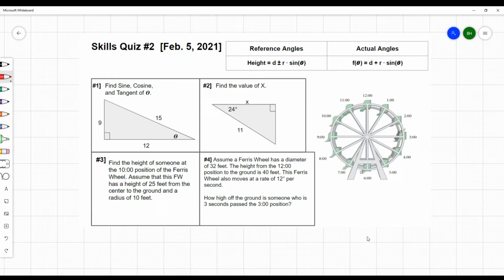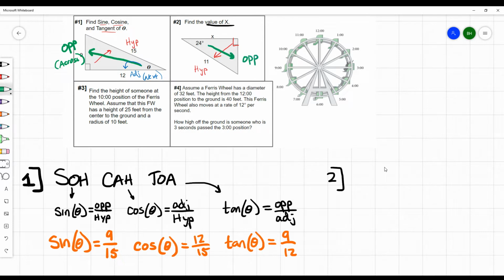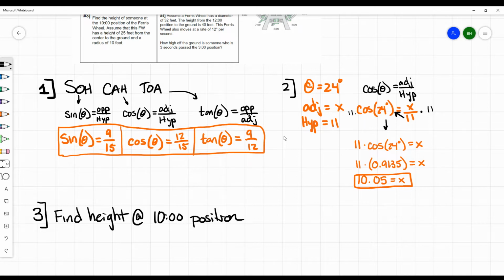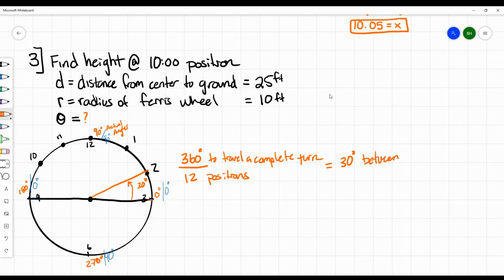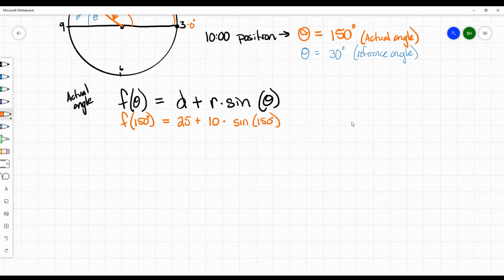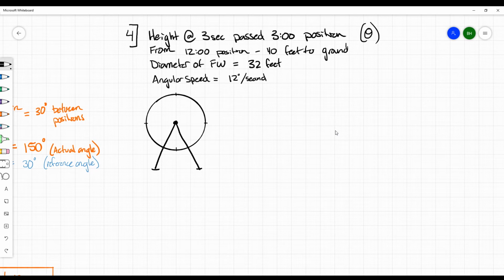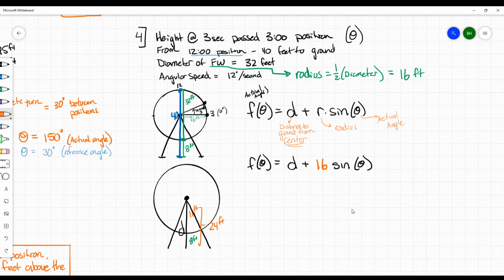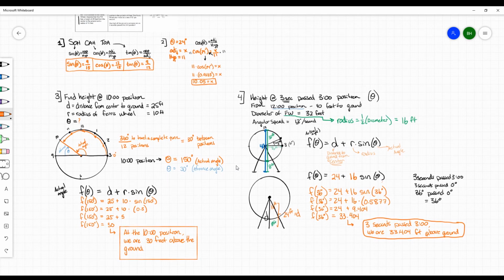IM3 - Skills Quiz Solutions (2/5)